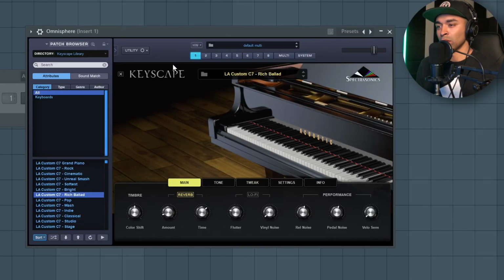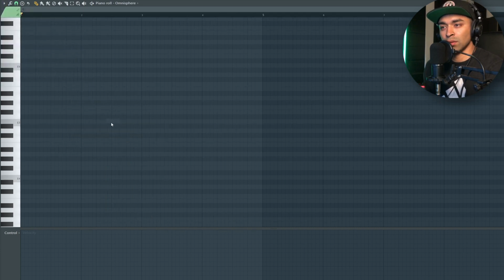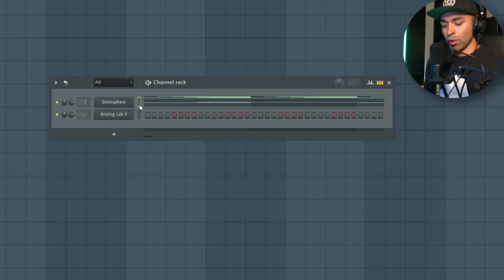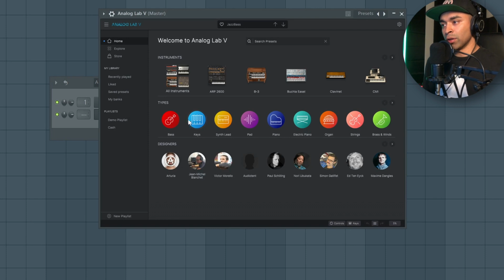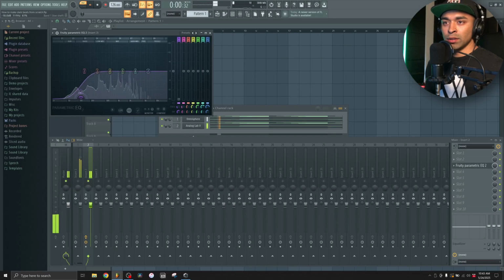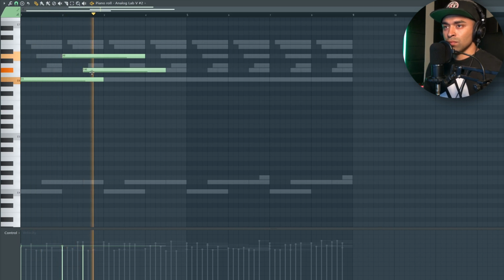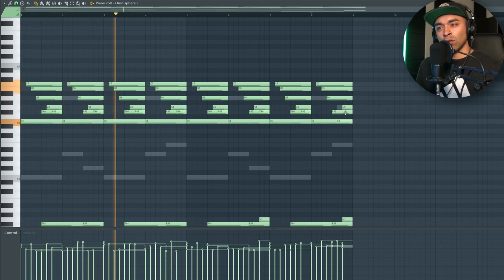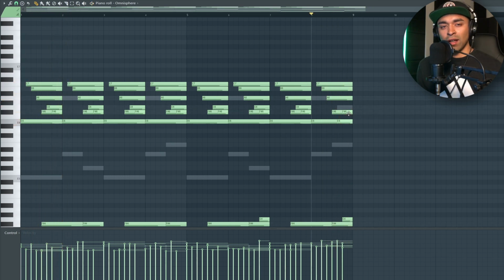How to make DARK beats from scratch | FL Studio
Beat: "Demon Mode"